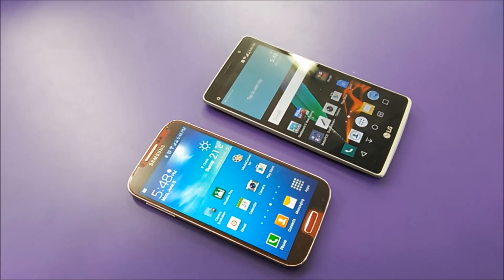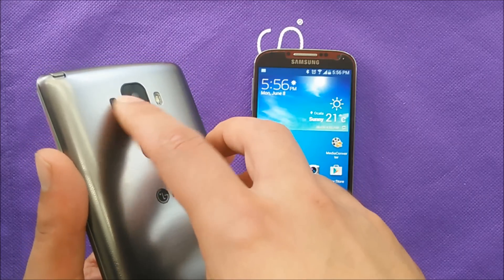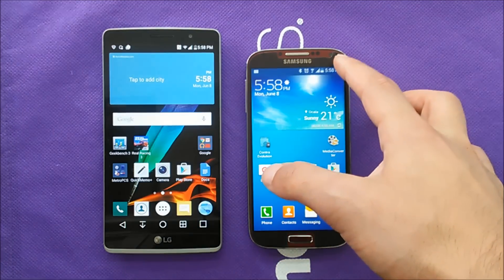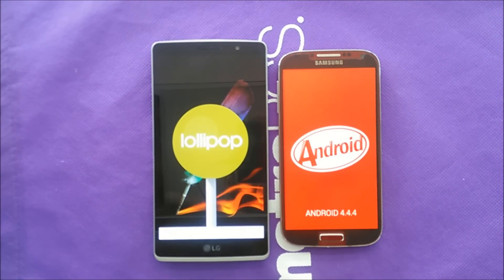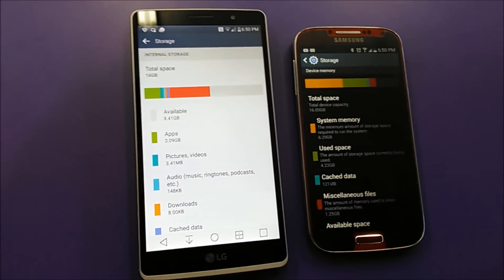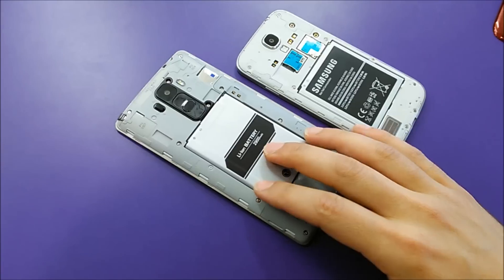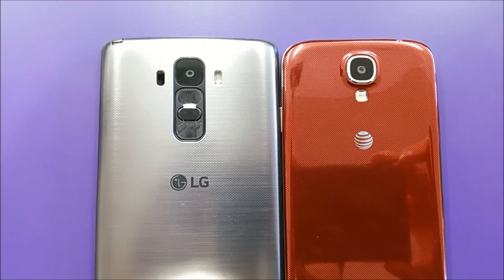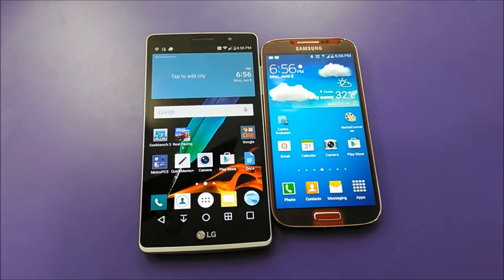Comparison LG G stylo with Samsung Galaxy S4